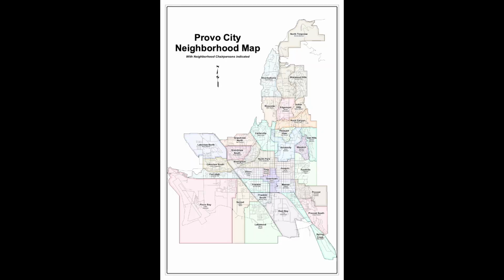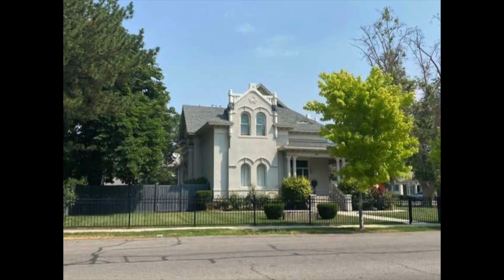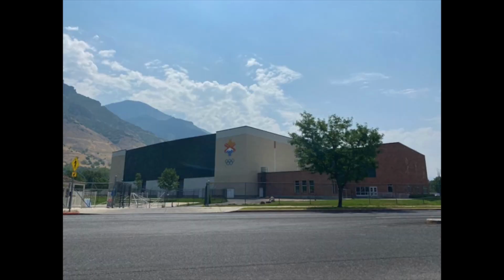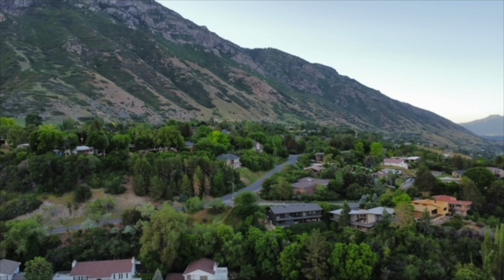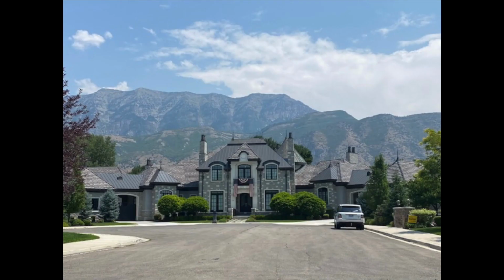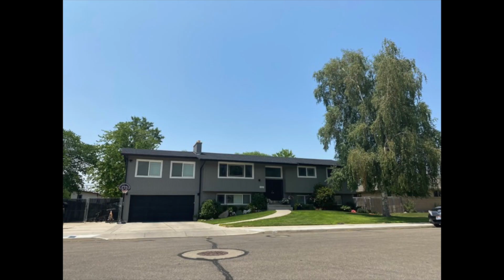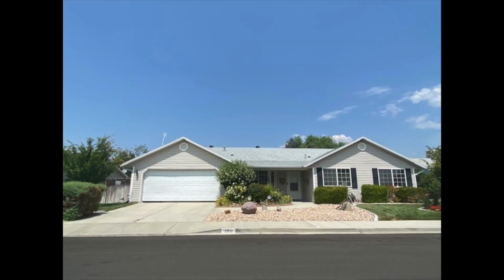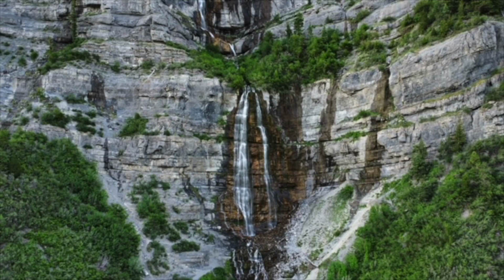Top 7 Neighborhoods in Provo, Utah || 2022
There are many neighborhoods in Provo, but these are the 7 best (plus a bonus neighborhood). We'll talk about the types of homes in the area, when they were built, and about how much they are going for.
📌 Hey everyone, it’s Scott! If you want my FREE BUYER’S GUIDE with information on all things about BUYING UTAH, you can download it
Or…
📌 Hey everyone, it’s Scott! If you want my FREE RELOCATION GUIDE with information on all things about UTAH COUNTY, you can download it

If you are going to be living in/moving to Provo, Utah then this is the channel you need! We will be going over what it is like to live in Provo Utah, and will be going over all of the best neighborhoods!

We work with clients that are from all over the world and are relocating here in Provo, Utah and we ABSOLUTELY LOVE IT!

We are licensed here in Provo, Utah, and are the ONLY team providing video on every part of Provo, Utah!

We have so many people reaching out looking to move here and we love it! If you're someone who is moving or relocating here to Provo, Utah, we can make that transition so much easier on you!!

Reach out Day or Night, we're here for ya!

SCOTT G. WALTERS

SCOTT G. WALTERS
License#5452304-PB00

Timestamp
00:00 Introduction
01:12 Map of Provo
01:50 Downtown
03:51 Foothills
05:46 East Bench
07:35 Riverbottoms
08:22 Edgemont
09:07 Grandview
10:01 Lakeview
11:37 Shops at Riverwoods
12:47 Outro